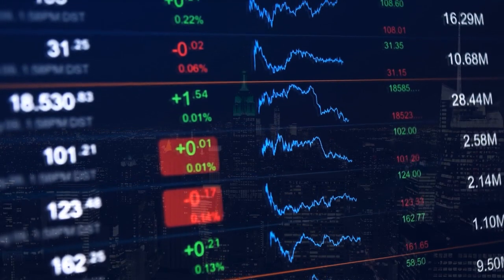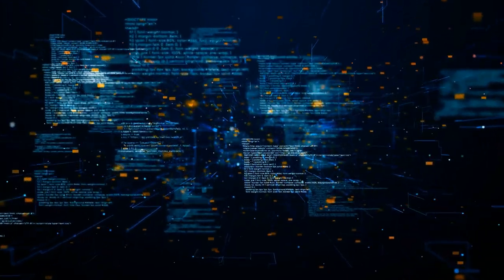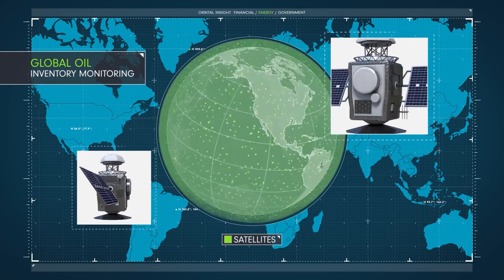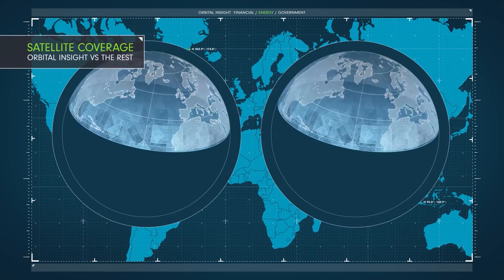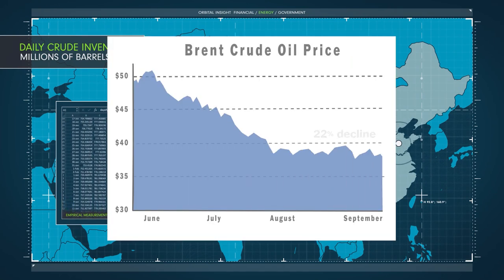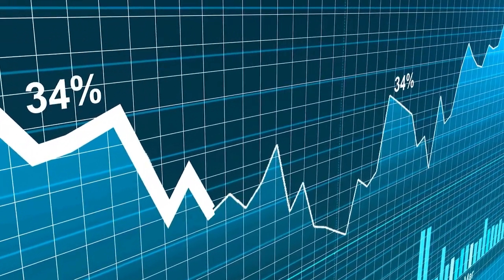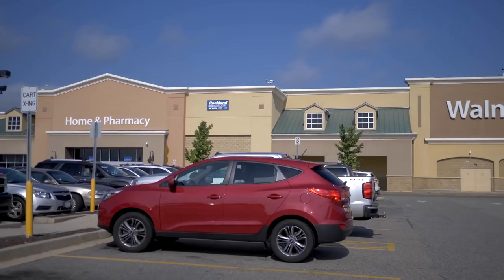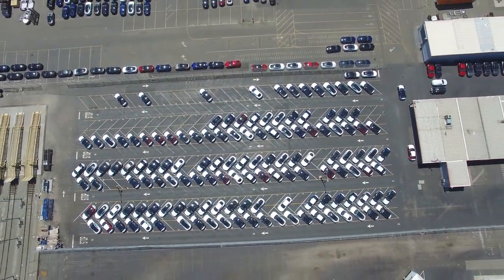How Big Data Controls Stock Markets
Big data and technology govern the markets like never before. Between stalactite data and scanning social media, investment firms now do whatever it takes to gain the upper hand over their competitors.

Today,  more than $5.3 trillion dollars shuffles around stock markets a day, mostly by high-
frequency trading algorithms. And with that kind of money on the line, investors have literally trillions of reasons to try and gain a competitive advantage, and over the last decade, they’ve turned to big data. But in a modern surveillance state, there’s near-infinite amounts of data, so what information is even valuable and how do you make use of it.

Companies have turned to satellite surveillance and combing social media for any data that could help them predict the next market movement.

Companies like Orbital Insights and RS Metrics monitor more than a quarter-million retail locations, 3,300 shopping malls, 25,000 oil storage tanks, and several other fields like real estate, commodity markets, and commercial airports.

Some interesting examples of these companies using big data to determine market movements were in 2015 when Orbital observed a sharp decline in car traffic outside Chipotle restaurants and reported it to their clients before a rapid 40% plunge in the stock price. And when traders wanted to monitor what Elon Musky was up to, RS Metrics flew a plane over Tesla’s Fremont plant and informed clients of Tesla’s new general assembly structure, car manufacturing activity, and output production rates, three days prior to it becoming public knowledge.

If you want to see learn more about how big data governs the markets, be sure to watch the video and if you like the content, don't forget to subscribe to never miss an upload.

All the Links:

We won't be advertising the discord or mentioning it in a video until we launch the Patreon with it, so until then there won't be many people or much content, but if you want to join now and be one of the first members, here's the

(FYI: This specific link will take you to the mic I use to record my videos, but after you click the link you can buy ANYTHING on Amazon and this will help support the channel)